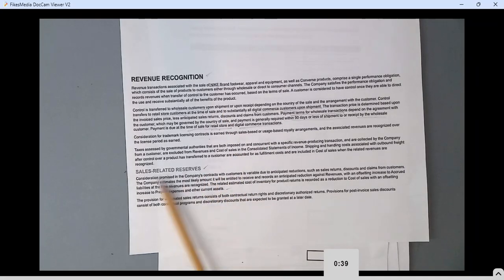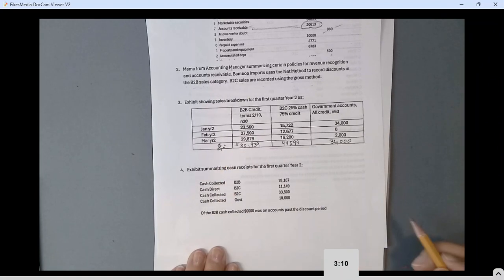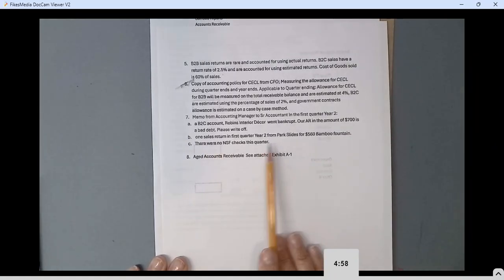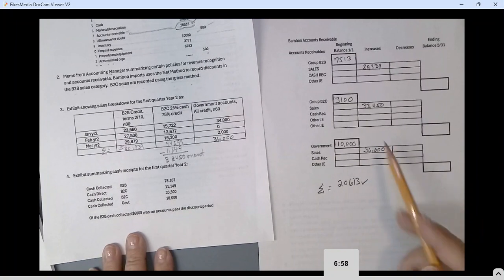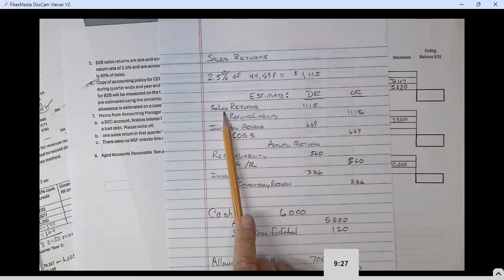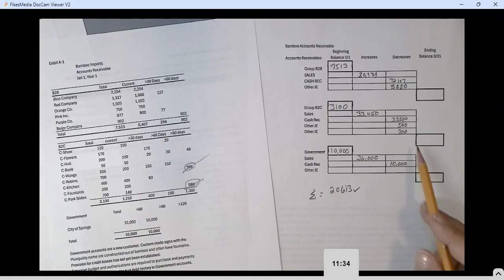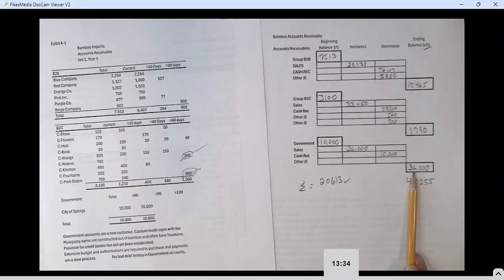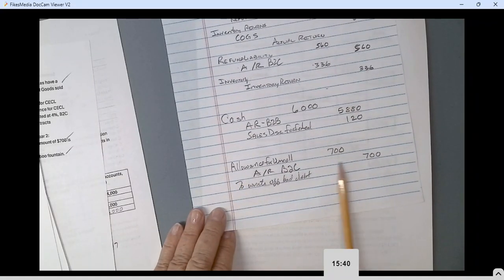TBS AR #2 Horizontal Roll Forward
This TBS has subsidiary AR ledgers for three different customer types. They have different terms and policies. Gross and Net method of recording sales and making adjustments  Treatment of sales returns under the estimated returns method.